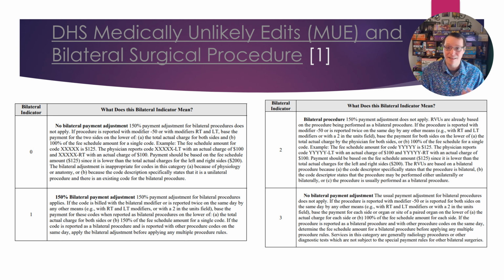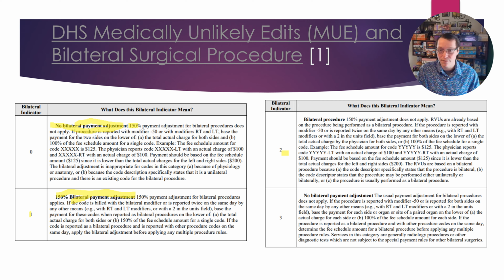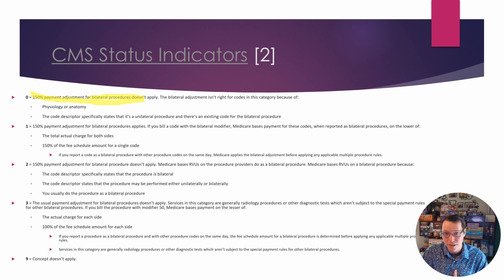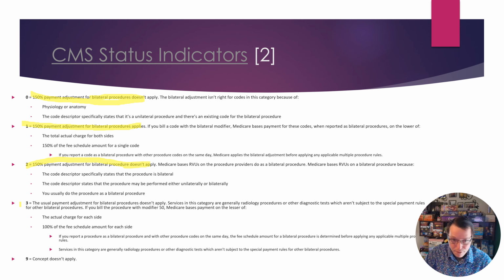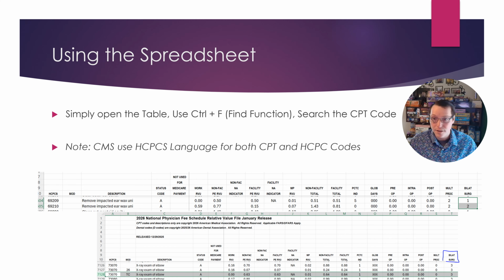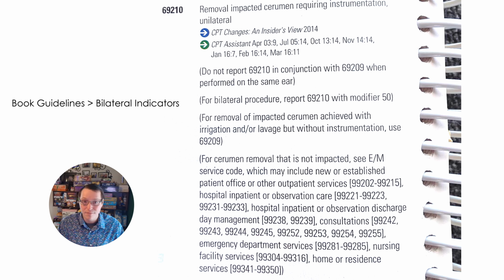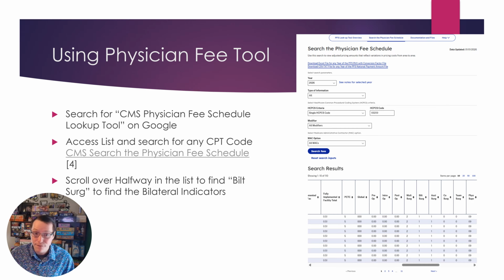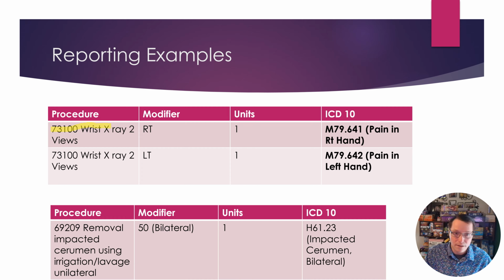Are you reporting and Billing Bilateral Procedures Right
In this video we will be going over, how to report Bilateral Cpt Codes to make sure you are maximizing revenue and decrease denials.

0:00 - Introduction: Why bilateral procedures are tricky

0:48 - What are Bilateral Indicators? (Overview)

1:03 - Indicator 0: No bilateral payment adjustment

1:31 - Indicator 1: 150% payment adjustment (Modifier 50)

1:45 - Indicator 2: 150% adjustment does not apply

2:08 - Indicator 3: Report sides individually (Radiology)

4:08 - How to locate Bilateral Indicator information

4:14 - Method 1: Using the CMS PFS Relative Unit File

5:13 - Real-world Examples: X-rays vs. Ear Wax Removal

6:04 - CMS Indicators vs. CPT Book guidelines

6:51 - Method 2: CMS Physician Fee Schedule Lookup Tool

7:26 - Reporting Examples for Billing & Claims

8:16 - Sources & Final Tips

In this guide, I explain how to navigate the complexities of Bilateral CPT Codes to ensure accurate reporting and maximize revenue. The video focuses on understanding the four CMS Bilateral Indicators found in the Medical Unlikely Edit (MUE) list, which dictate whether a procedure qualifies for a 150% payment adjustment or if each side must be reported on individual lines.